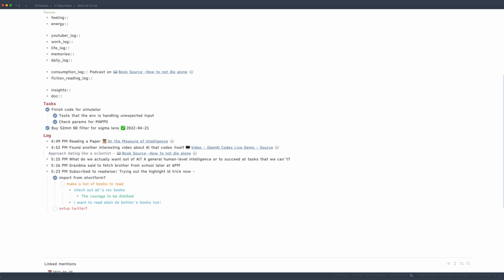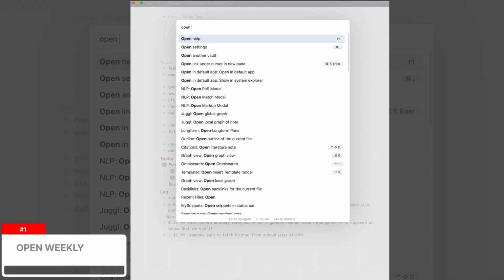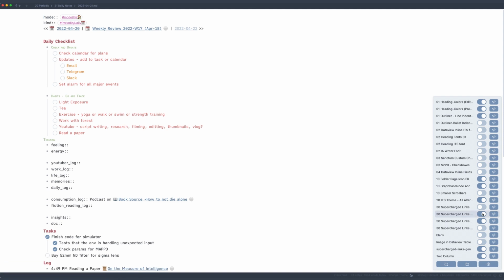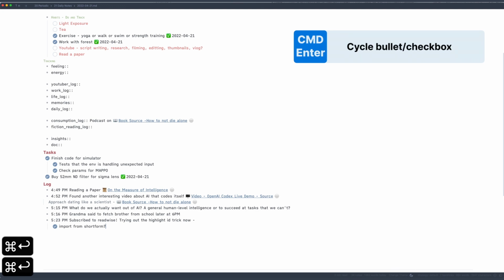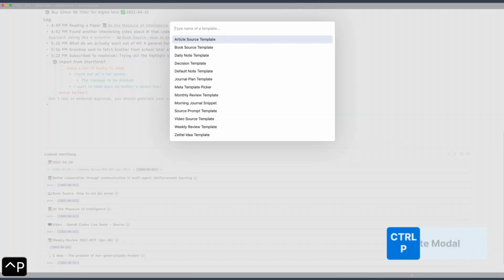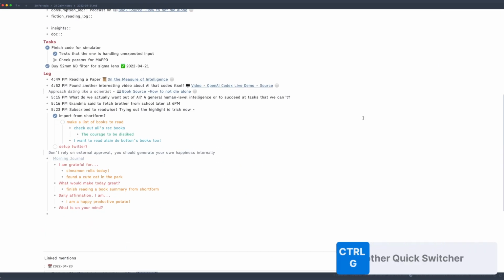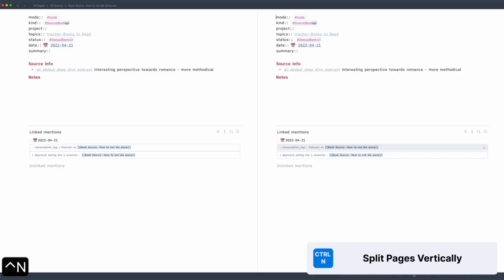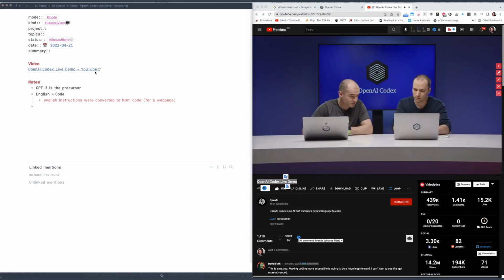Most often used Obsidian Shortcuts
Hi y'all. This video is about the obsidian shortcuts that I use most and also some other apps that I use to speed up my note-taking workflow. I do use a modified colemak-dh layout on a moonlander (it helped alleviate typing pain) so you might want to switch the hotkeys based on your layout. I try to keep all hotkeys on the left hand side of the keyboard.

TIMESTAMPS
00:00:44 Intro
00:00:54 Essential Shortcuts
00:01:21 Command Palette - Open Weekly Note
00:01:30 Command Palette - Export PDF
00:01:46 Command Palette - Theme Switching
00:02:23 Quick Add - CTRL A
00:02:33 Cycle bullet todo done - CMD Enter
00:02:55 Indentation of Lists - Tab n Shift Tab
00:02:59 Customization Tip - Indentation Line Coloring CSS
00:03:08 Insert Template or Snippet - CTRL G
00:03:24 Sidebars - Left (CTRL R), Right (CTRL S)
00:04:04 OmniSearch - CTRL F
00:04:24 Close Pane - CMD W
00:04:39 Apps for this Workflow
00:04:41 Quick Launcher - Alfred
00:04:45 Window Managers - Rectangle
00:04:58 Highlight Chrome Articles

FREE STUFF
Potato Vault V1 - The shortcuts in this video are already here. Also have the templates for the automated weekly review mentioned in this video.

I'm Pamela Wang, a PhD student in Singapore. My research is on Communication Learning for Multi-Agent Reinforcement Learning. I make videos on productivity and personal knowledge management systems.